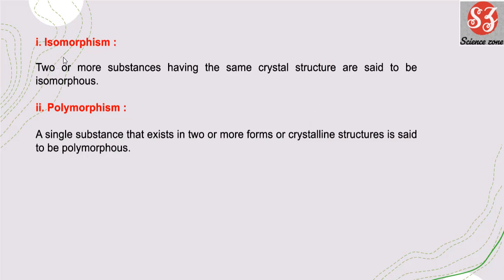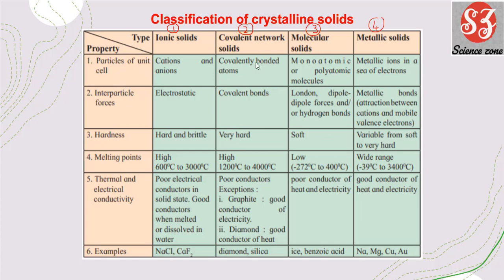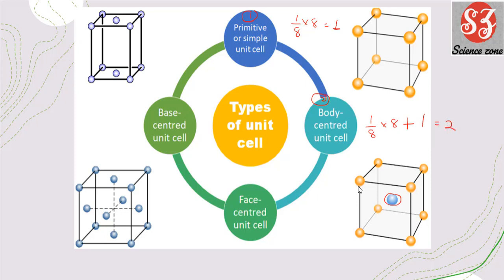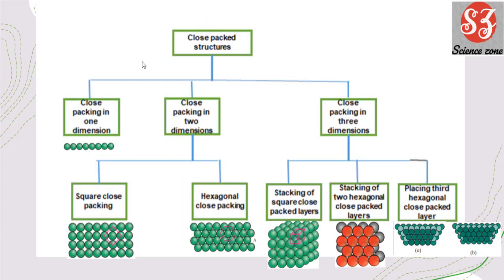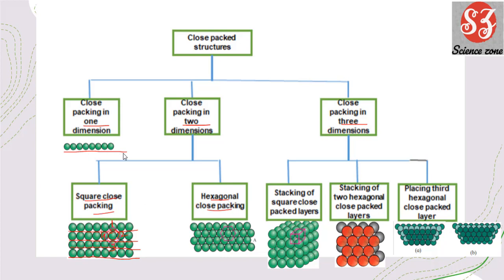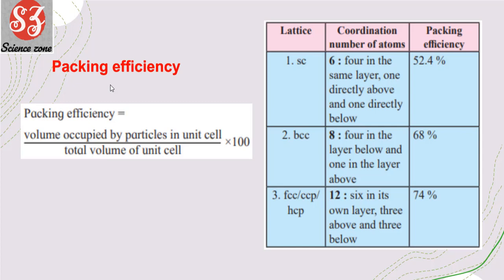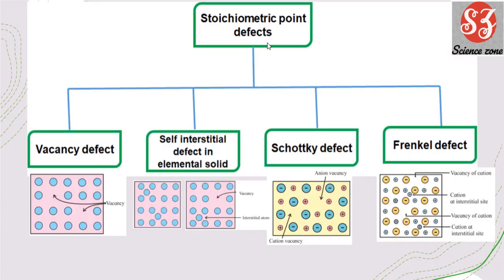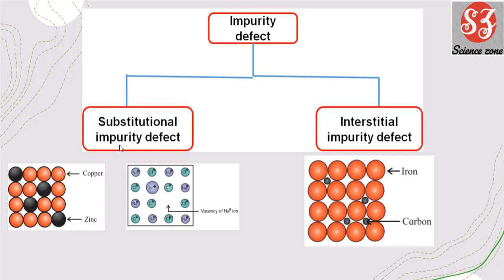SOLID STATE / NEW SYLLABUS / 12thMaharashtra board / QUICK REVISION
SOLID STATE class 12 Maharashtra board new syllabus
# SOLIDSTATEQUICKREVISION
 SOLID STATE class 12 in one shot
NOTES  WILL BE AVAILABLE SOON